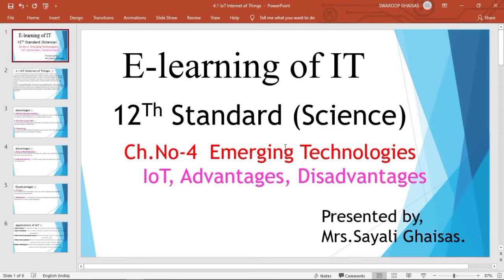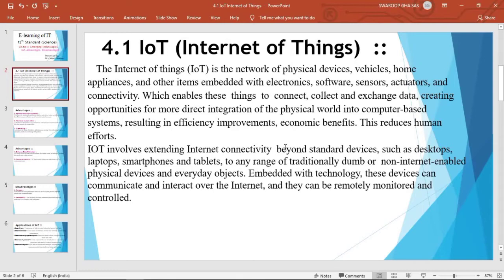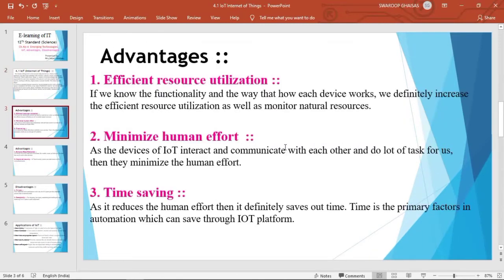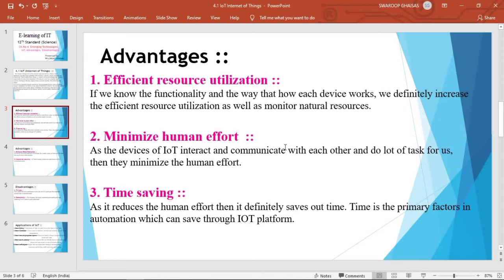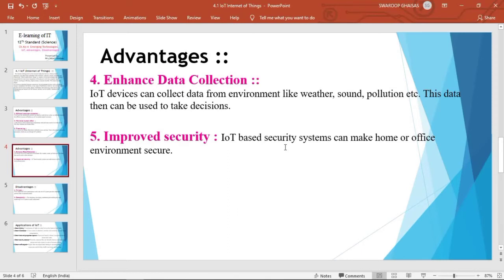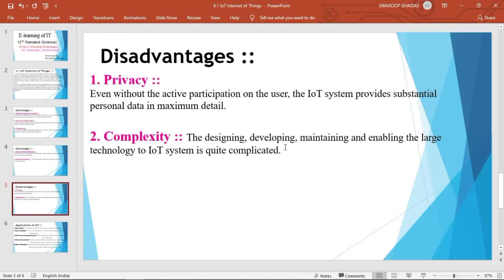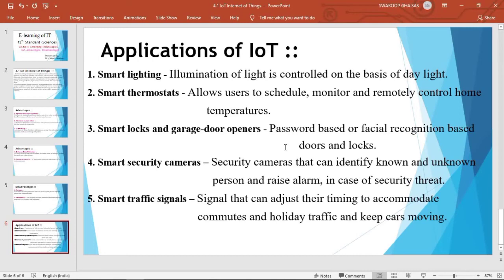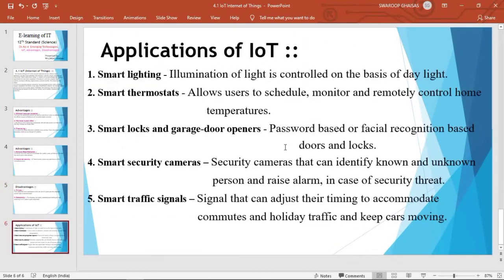IoT, Advantages and Disadvantages of IoT, Applications of IoT#12th Science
IoT, Advantages and Disadvantages of IoT, Applications of IoT# Emerging Technologies# 12th Science